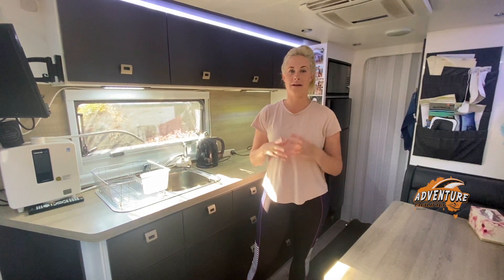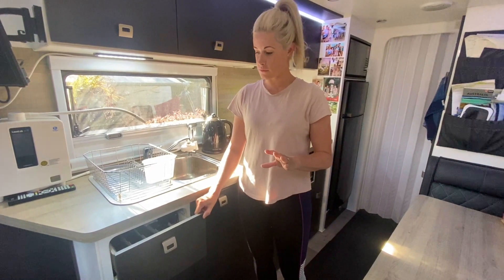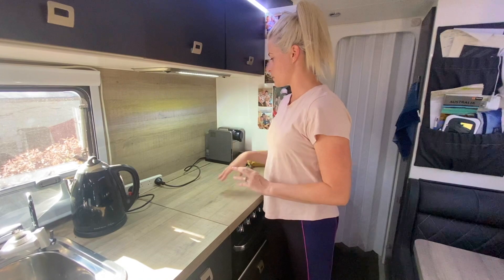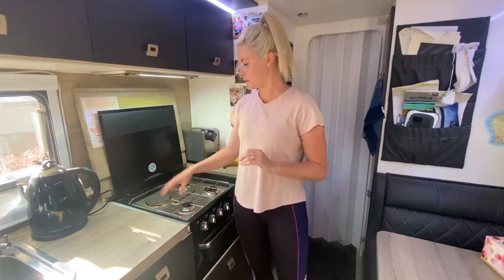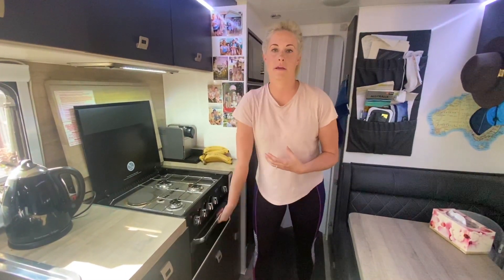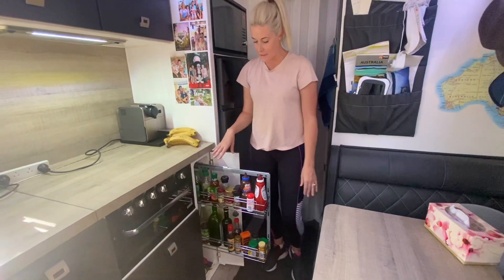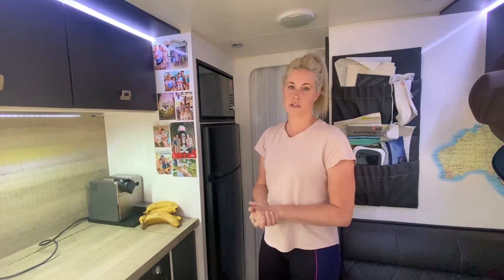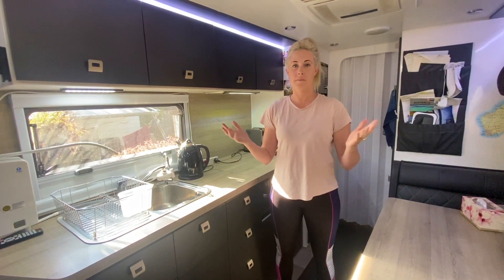Kitchen Layout Design RV - Adventure Bound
Check out how much space we have in our Design RV caravan Kitchen.

If you like our episodes and our tips & tricks please hit the subscribe button to follow us on our journey as we do a lap of Australia, we have started our adventures again,  Check out the episodes and make sure you give us a thumbs up.

You can catch us on Instagram, Facebook and Tiktok

Josh & Elise Tait - Adventure Bound